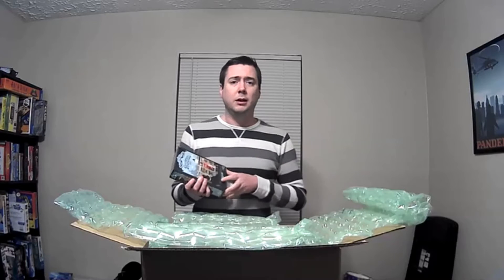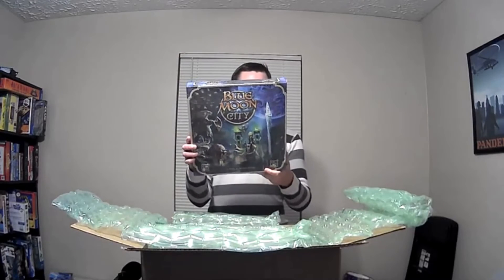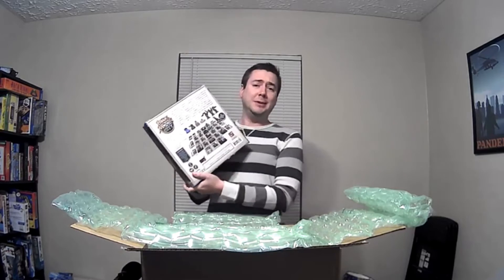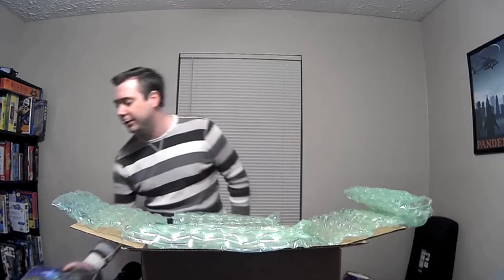THIS JUST IN: Board Game Unboxing Feb 22, 2021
Justin shares the newest board games going into his collection: a Sagrada expansion, Bruxelles 1897, Claim, Blue Moon City, In the Hall of the Mountain King.